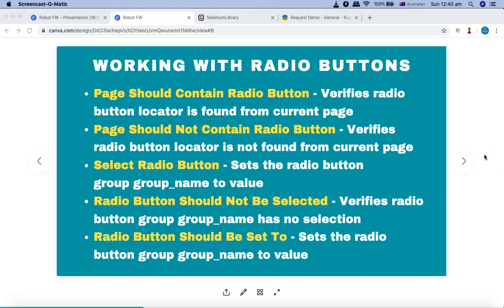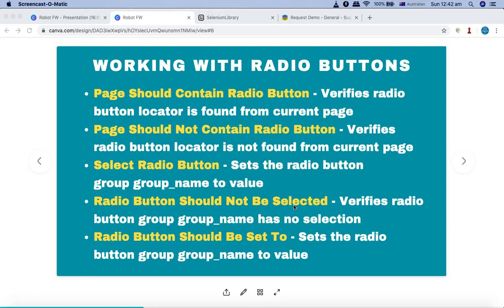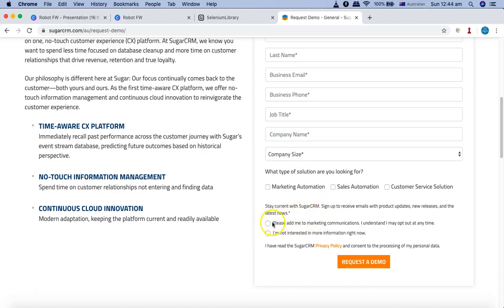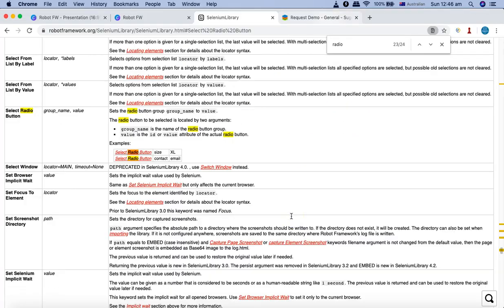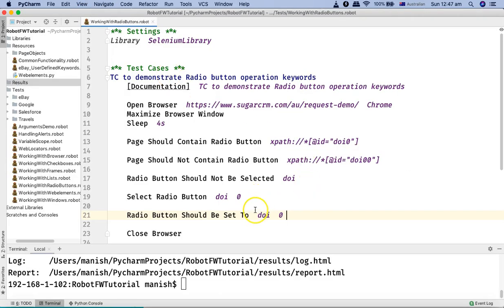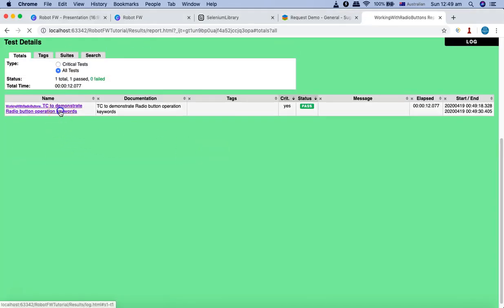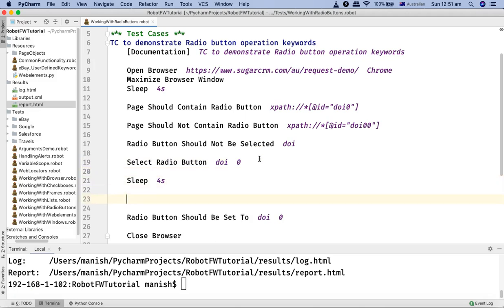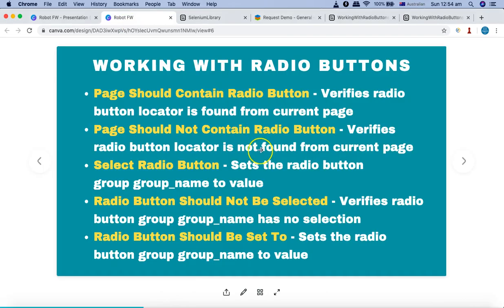Robot Framework Tutorial #28 - How to handle Radio Buttons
❖ In this Robot Framework Tutorial we will understand how to handle Radio buttons in Robot Framework and the keywords available in Robot Selenium library to interact and work with Radio buttons on any webpage.

Some of the keywords that I will explain in this tutorial are:

* Page Should Contain Radio Button - Verifies radio button locator is found from current page
* Page Should Not Contain Radio Button - Verifies radio button locator is not found from current page
* Select Radio Button - Sets the radio button group group_name to value
* Radio Button Should Not Be Selected - Verifies radio button group group_name has no selection
* Radio Button Should Be Set To - Sets the radio button group group_name to value